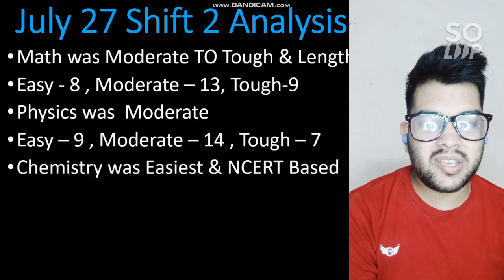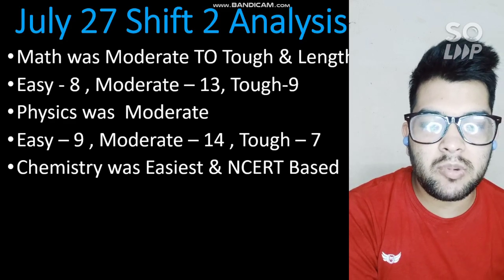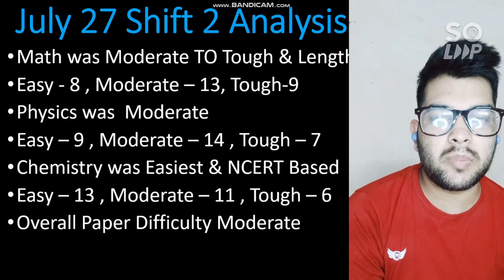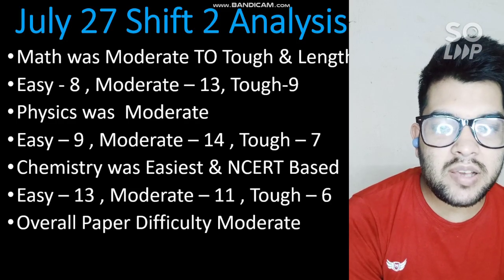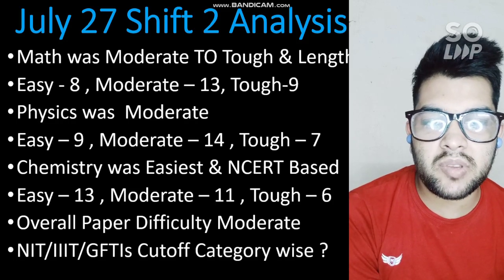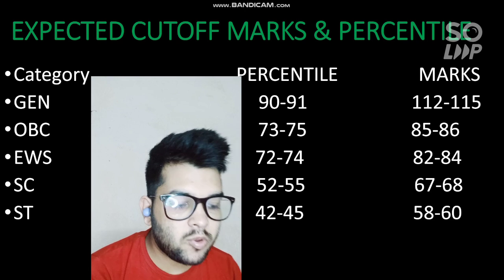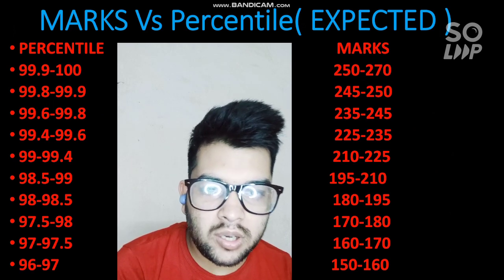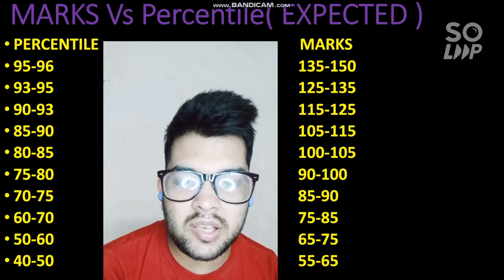JEE Mains Paper analysis | July 27 shift 2 Analysis | Expected cutoff and marks Vs percentile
FOR COUNSELLING GUIDENCE MSG ME ON INSTAGRAM

( MARKS VS PERCENTILE EXPECTED 3rd & 4th attempt )